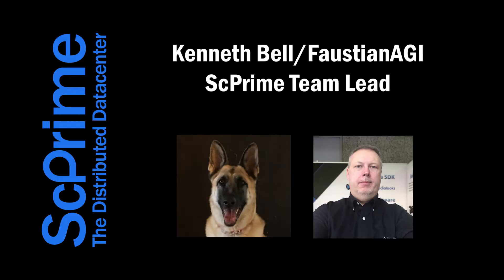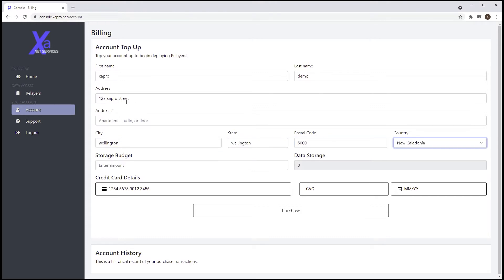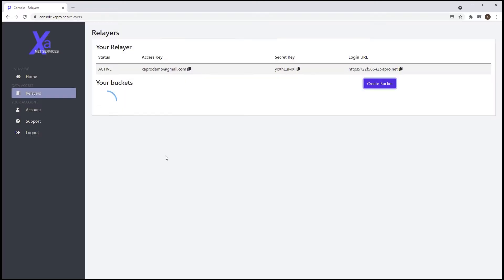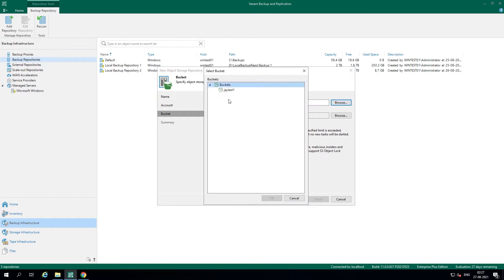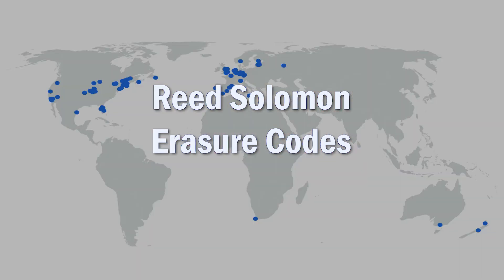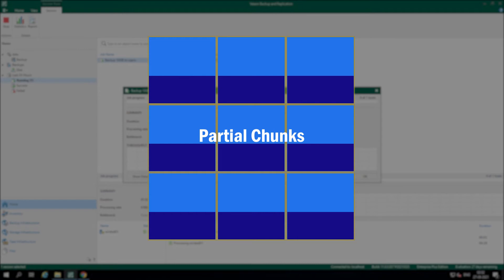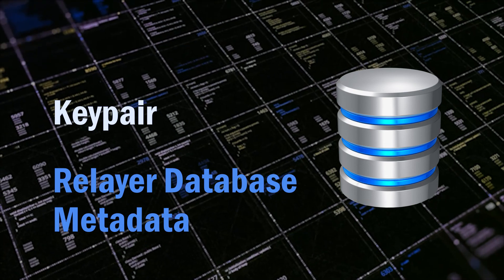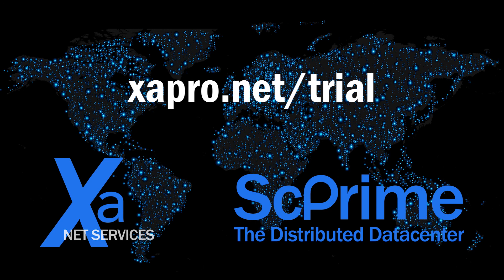Xa Net Services - Relayer Introduction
Sneak preview of the new Relayer client on the coming Xa Net Services Object-based cloud storage product